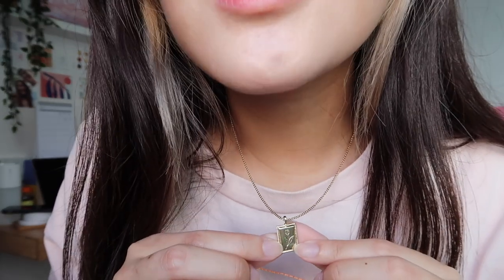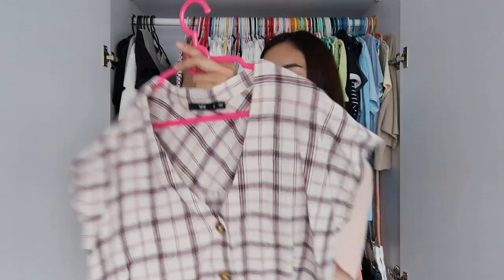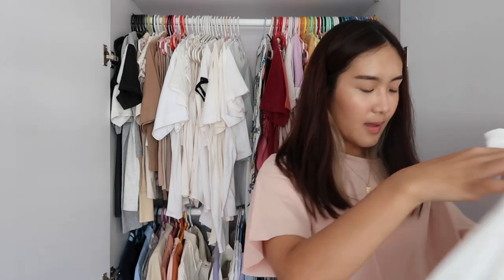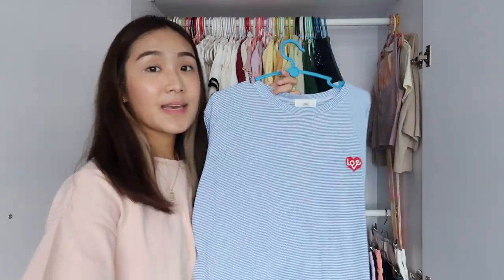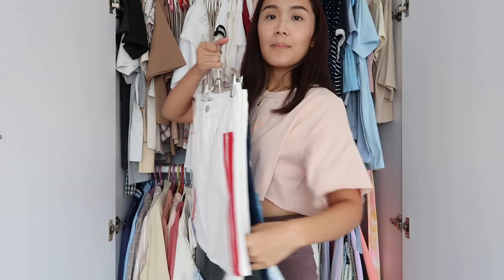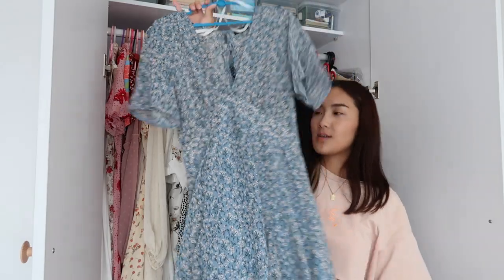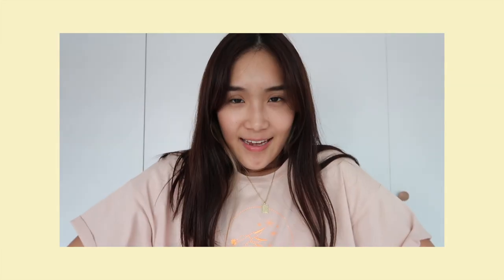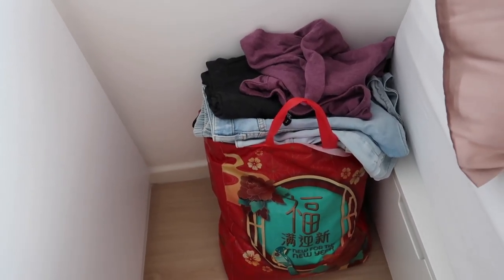massive closet clean out!! (going through ALL my clothes) ⚡️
i finally did it - i did a HUGE wardrobe declutter and filmed it all hehe. hope this new year has been good to every one so far, thank you for spending a part of your day with me here today. :)

thank you for popping by!

☾ FAQ
— originally from and currently based in singapore, previously in western australia
— i graduated uni in 2017 and am in my mid 20’s
— i'm bilingual and have two accents from growing up bi-culturally which you might hear in my vids :)